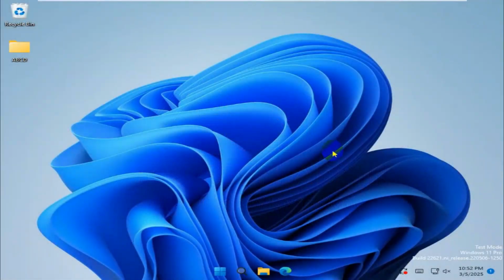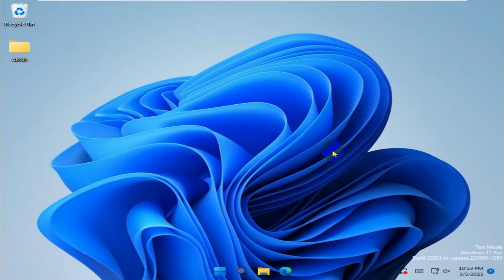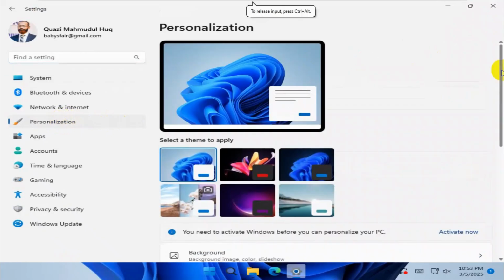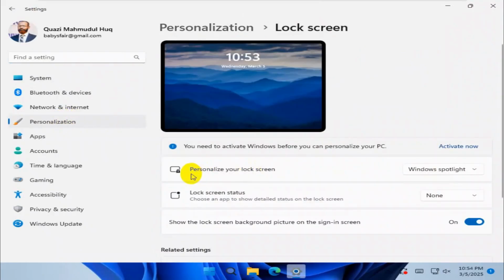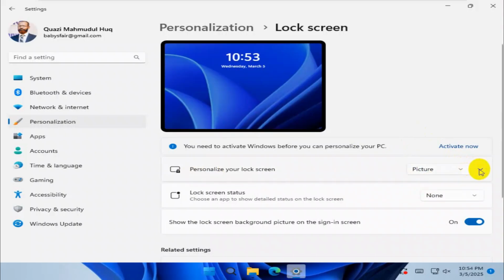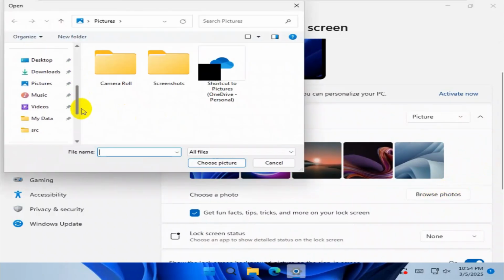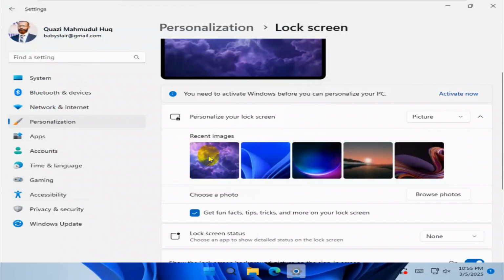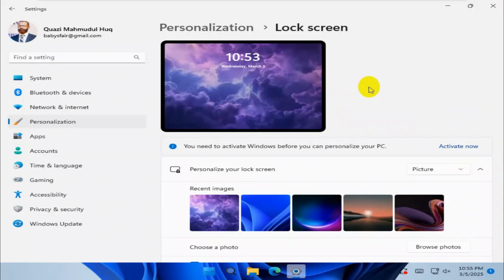How to Change Lock Screen Wallpaper on Windows 11 - Quick & Easy Steps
Learn How to Change Lock Screen Wallpaper on Windows 11 or how to change lock screen wallpaper on laptop windows 11 or how to change lock screen wallpaper in windows 11 without activation